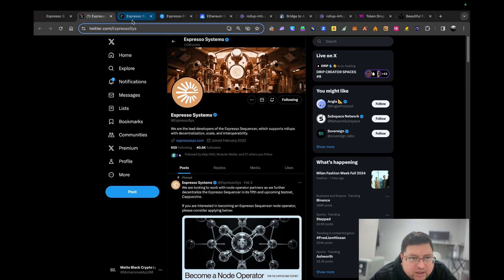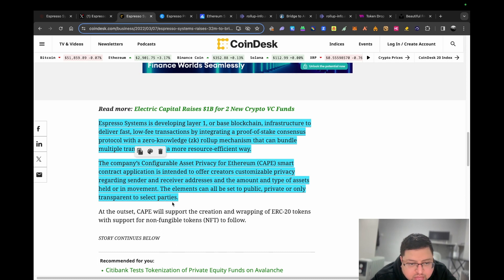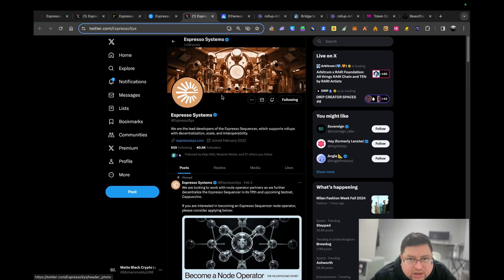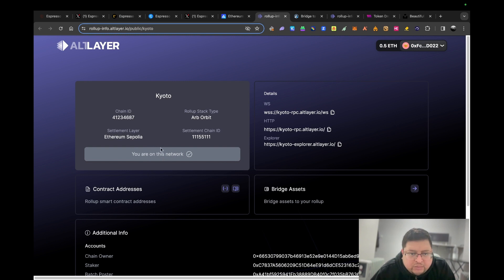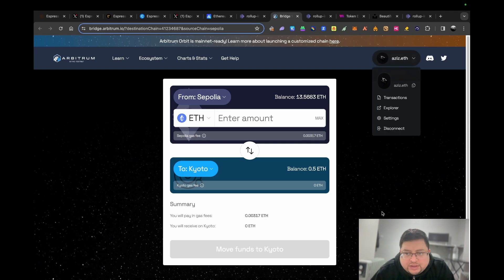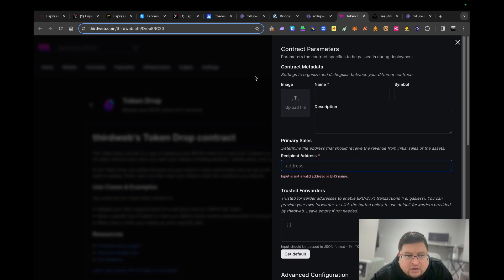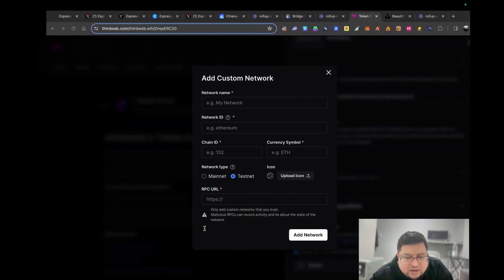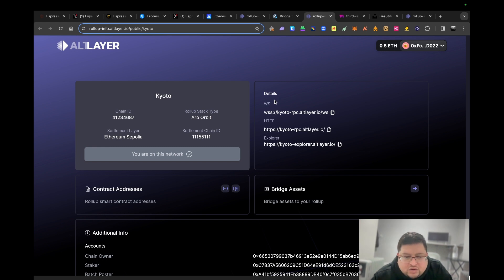Espresso Testnet Guide: How to Deploy Contract & Qualify for Airdrop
Be early in Using Espresso's testnet.

Form if you are interested in becoming a Node Operator